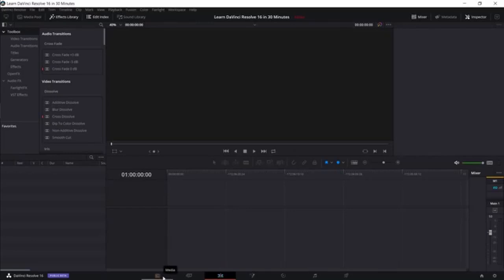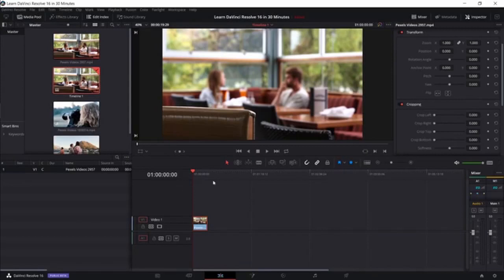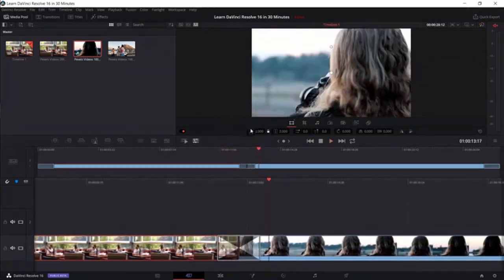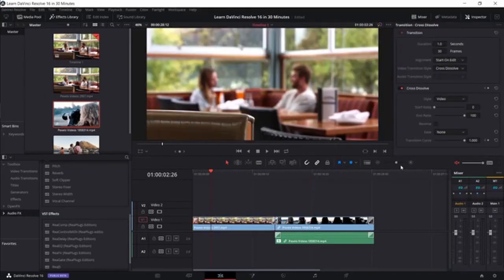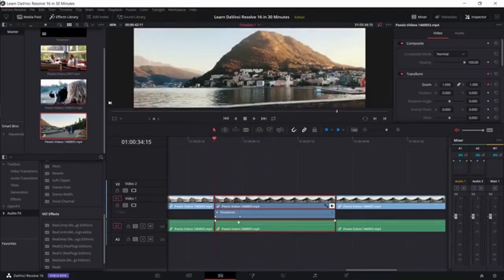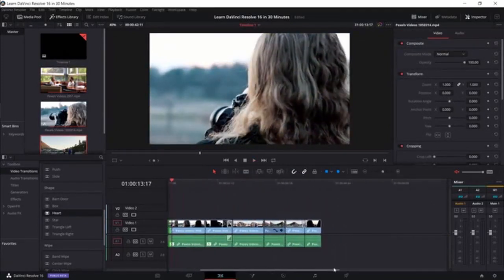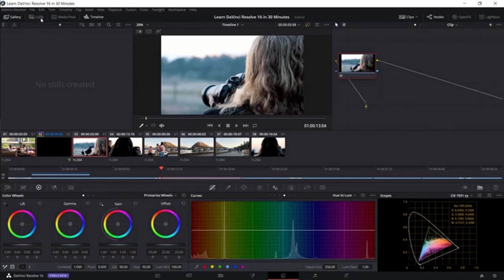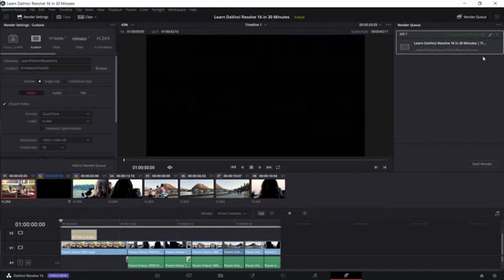DAVINCI RESOLVE 16, Tutorial for Beginners. Learn the most useful tools to Edit Video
To download DAVINCI R., follow this link:

Davinci Resolve 16 is free to download and cross-platform. ... Davinci Resolve Studio is an upgraded version, which also includes features to create motion graphics, professional-grade audio editing tool as well as the AI tools previously mentioned.Apr

DaVinci Resolve is a color correction and non-linear video editing application for macOS, Windows, and Linux, originally developed by da Vinci Systems, and now developed by Blackmagic Design.

Music used in this video is FREE COPYRIGHT:

Inspire And Motivate by Mixaund |